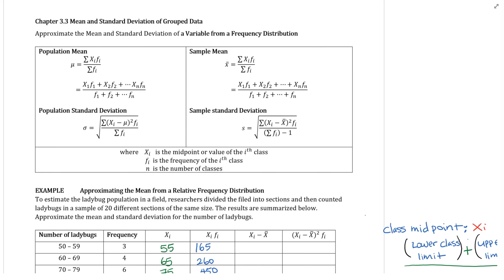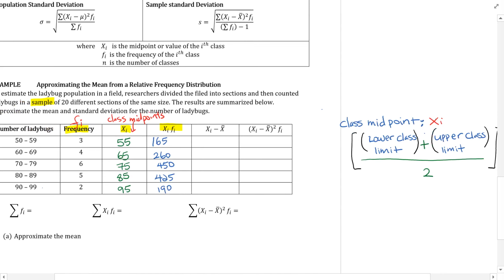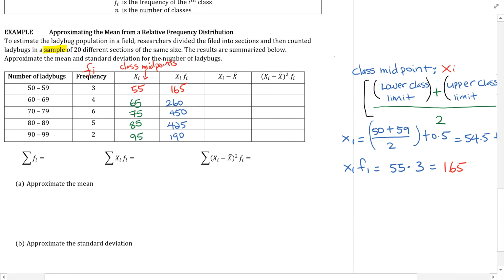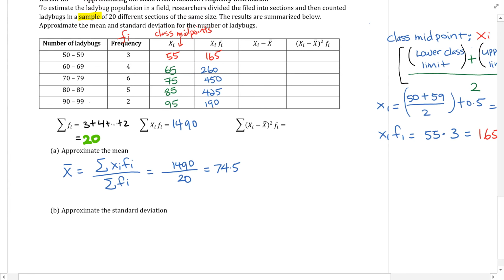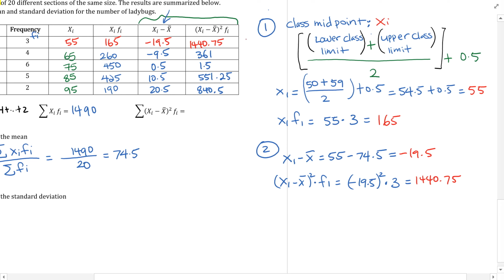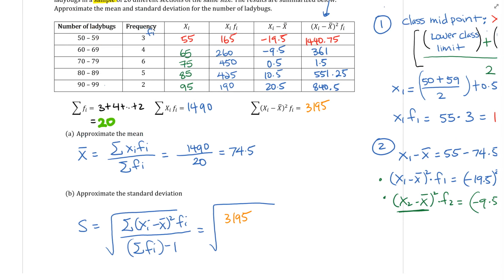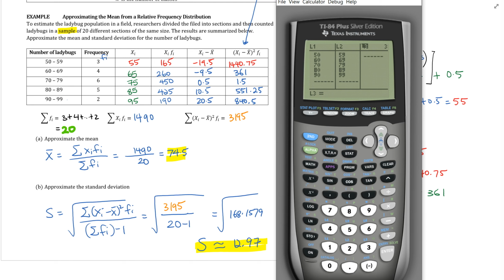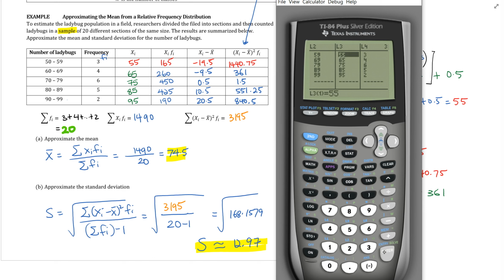Chapter 3_3 Mean and Standard Deviation of Grouped Data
Finding mean and standard deviation of a grouped data